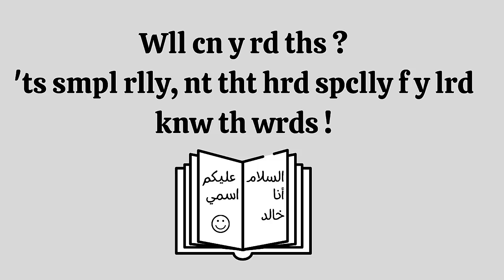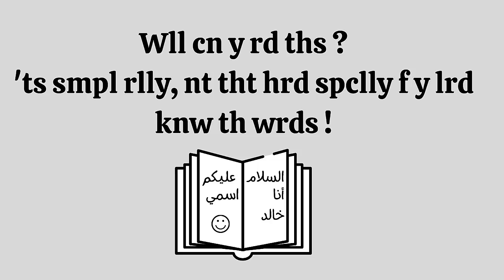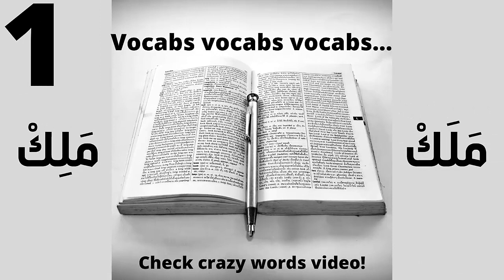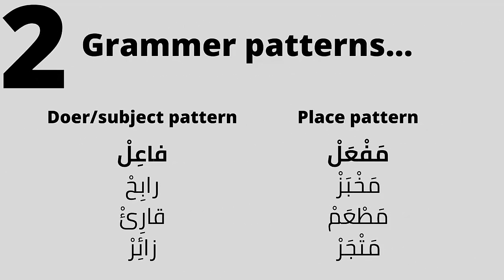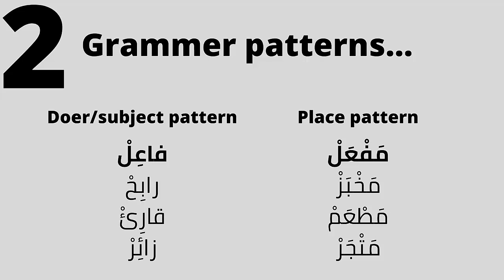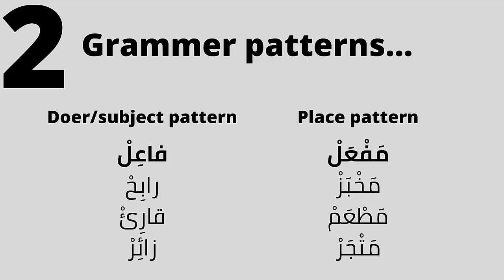3 Tips to Read Arabic without vowels !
Marhaban ! If you want to read Arabic without vowels then this video is here to help you !